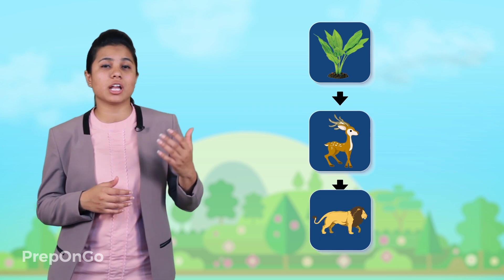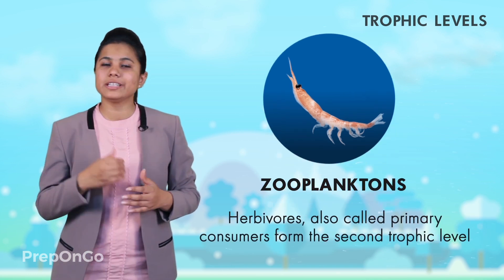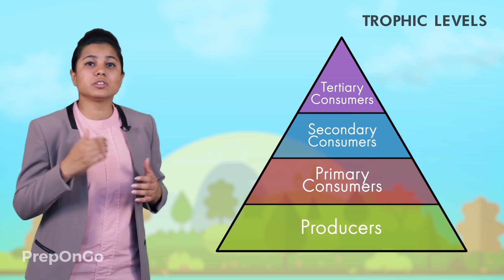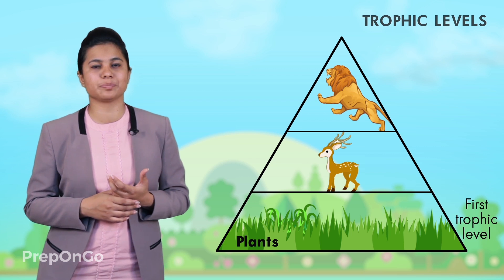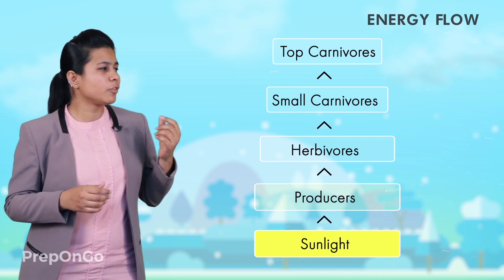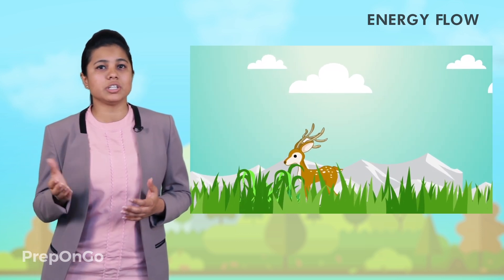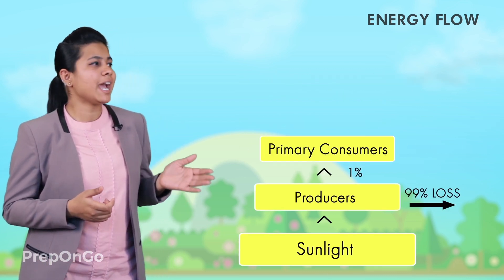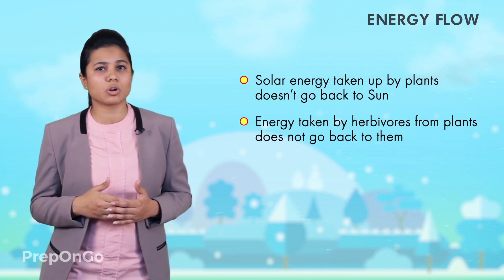Our Environment - 4 | Food Chains | Trophic levels and energy flow in an ecosystem | CBSE Class 10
CBSE Class 10 Science Chapter 15 - Our Environment - The different steps in a food chain at which transfer of energy takes place are called trophic levels. Each organism in a food chain represents a different trophic level. The food producers consume the sunlight and then this solar energy is converted into the chemical energy. This energy is then further transferred to the trophic levels above the producers in the food chain like herbivores, small carnivores and top carnivores. But not all the energy is transferred in this process.